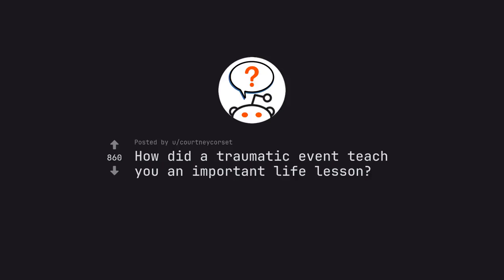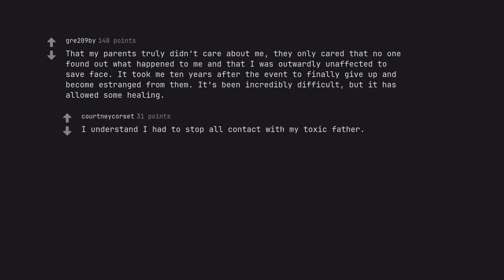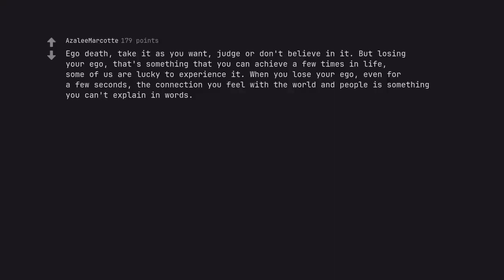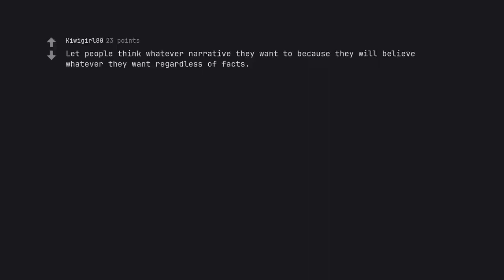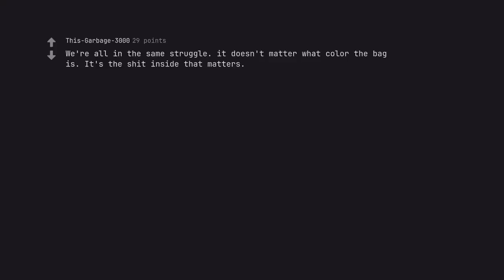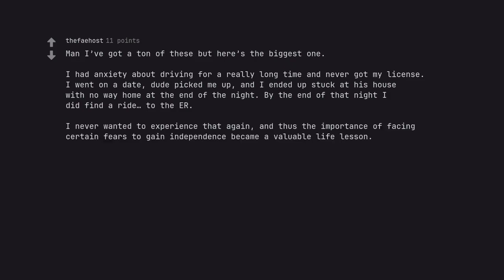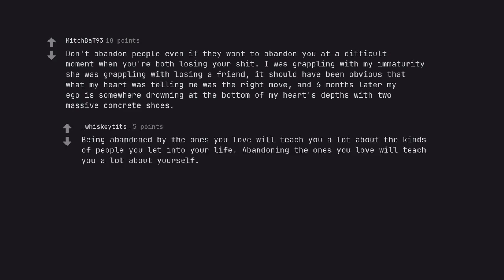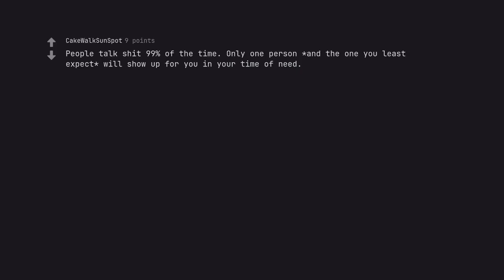Harrowing Survival: How One Traumatic Event Taught Me the Ultimate Life Lesson (r/AskReddit)